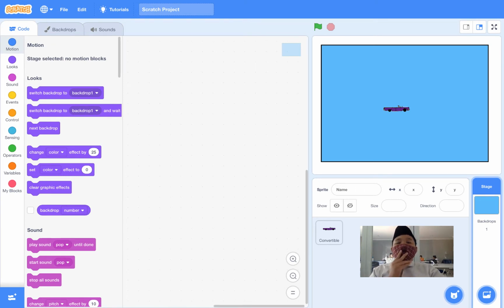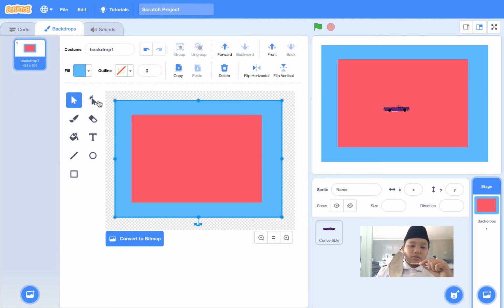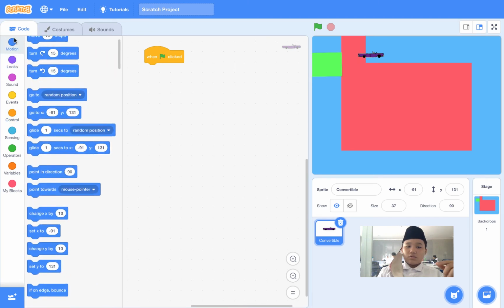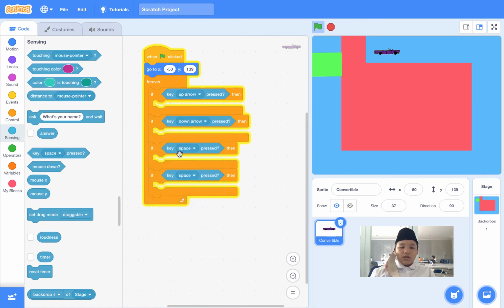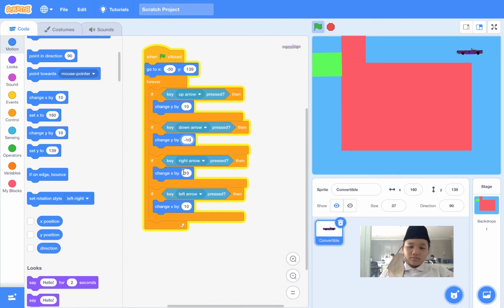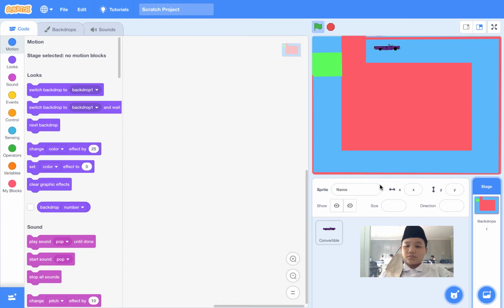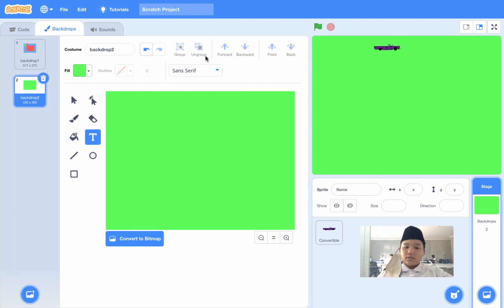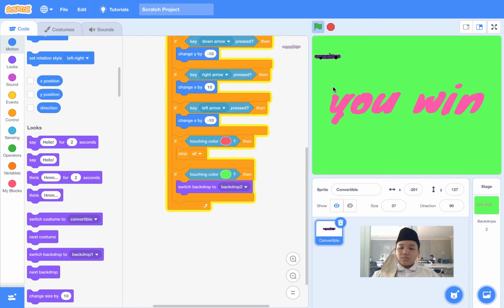tutorial skretch simple games